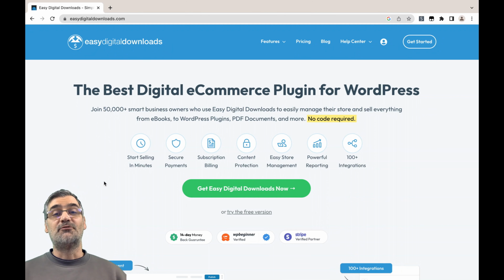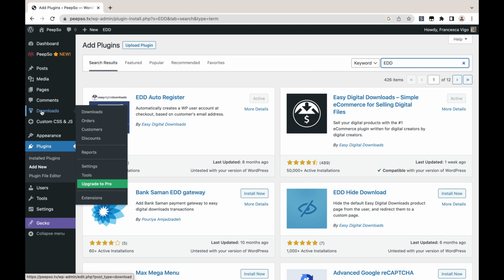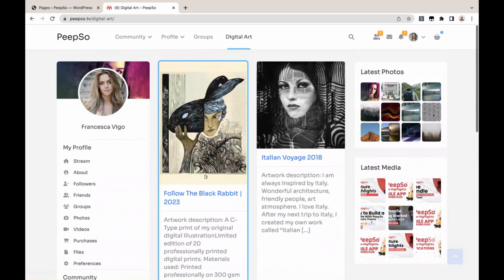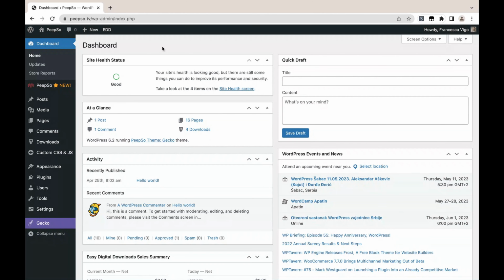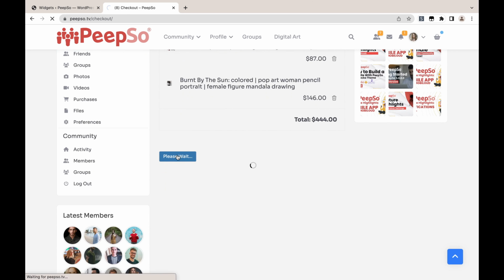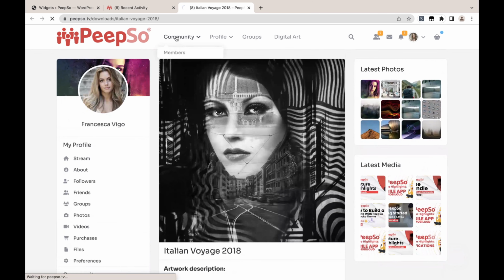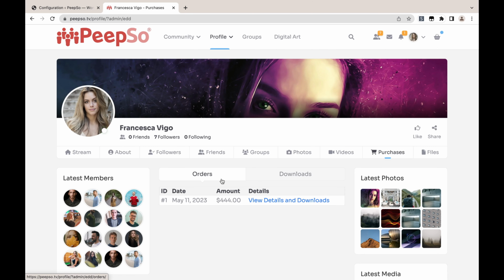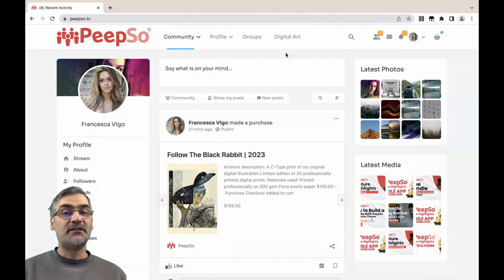PeepSo Feature Highlights: Easy Digital Downloads Integration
Easy Digital Downloads, or EDD is your all-in-one solution to sell your ebooks, software and all types of digital products, and PeepSo has a perfect integration for it.